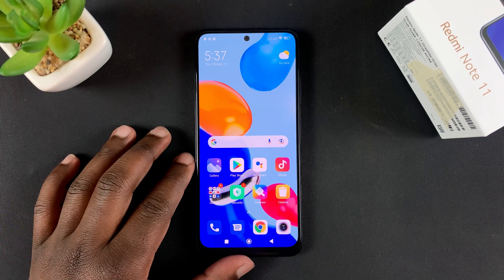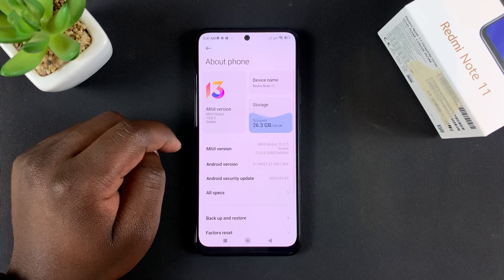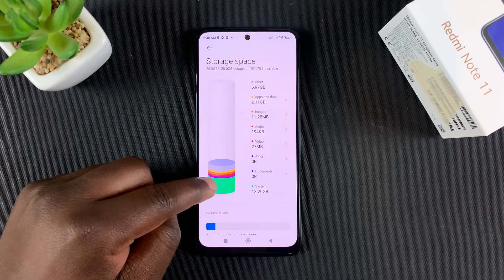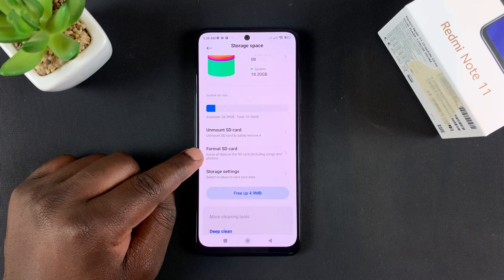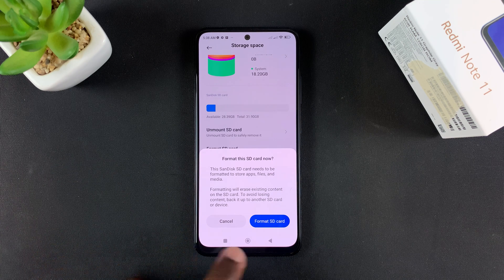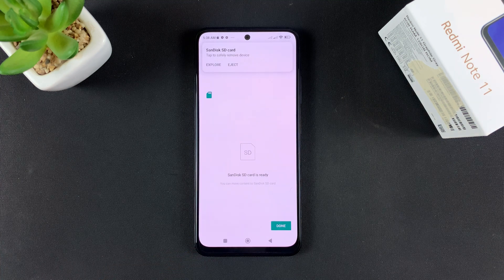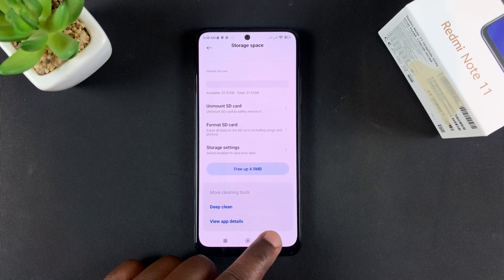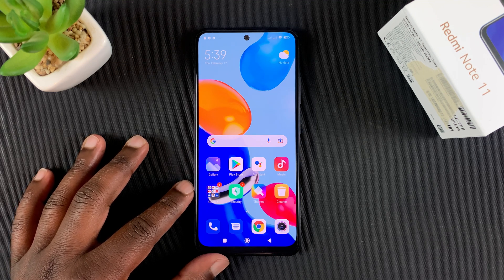Redmi Note 11 - How To Format an SD Card Inside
Here's how to format an SD card inside the Redmi Notte 11. Of course the SD card has to be inserted properly first. Formatting will permenently erase everything from the SD card.

How To Format SD Card Inside Redmi Note 11
About Phone
Storage
Move to SD Card Storage
Format SD Card